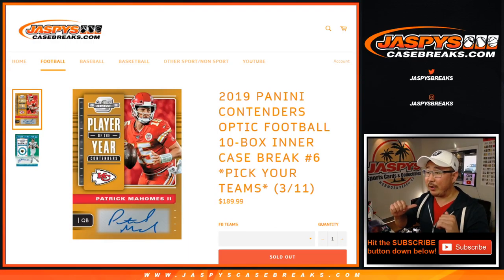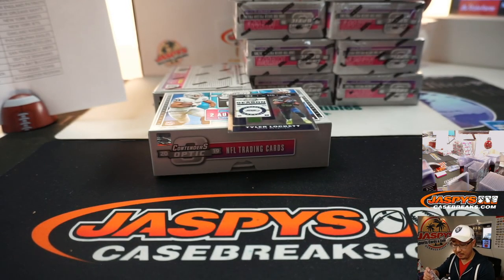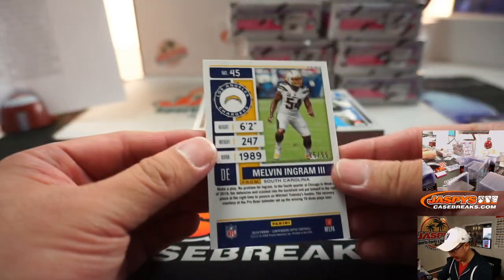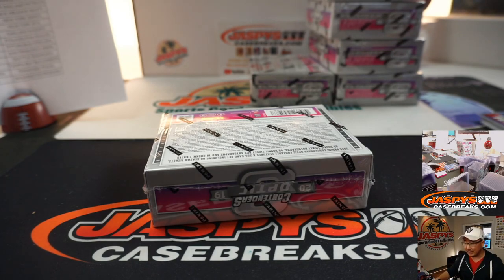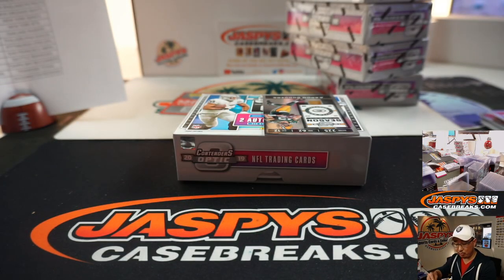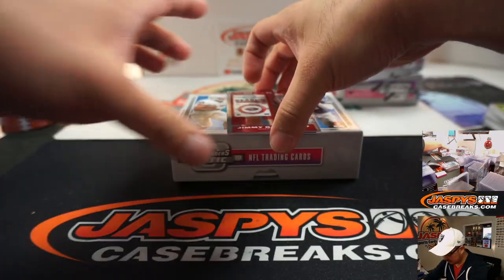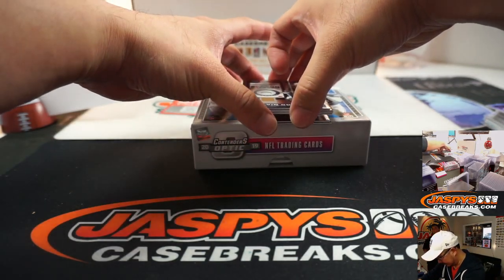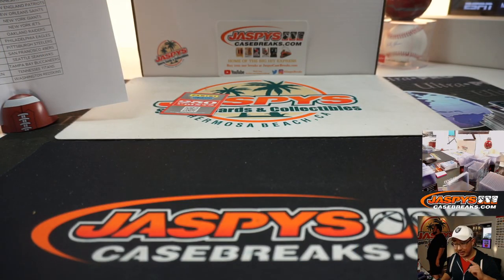W, 03.11.20 || 10Box (Inner) PYT #6 || 2019 Panini Contenders+Optic Football (NFL)